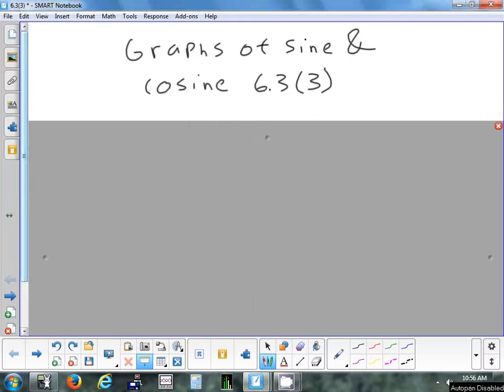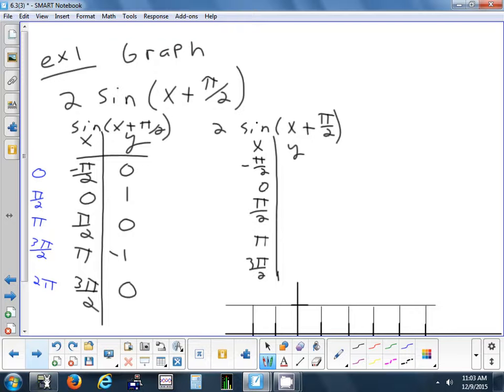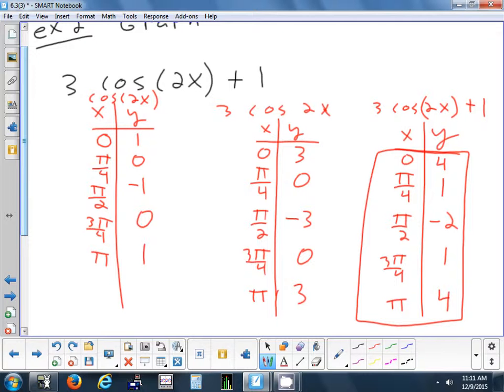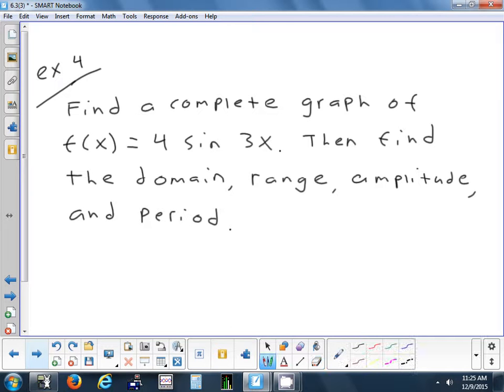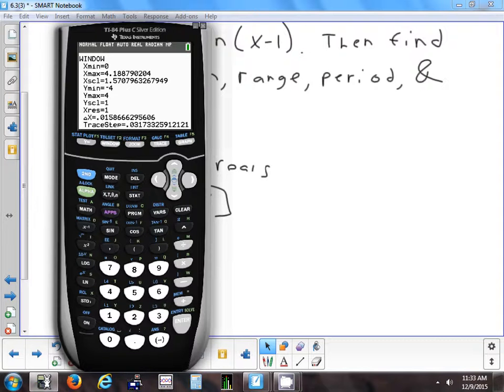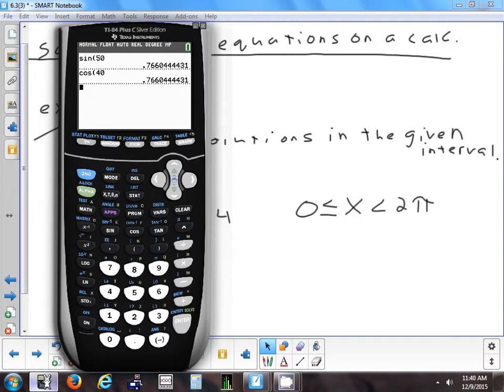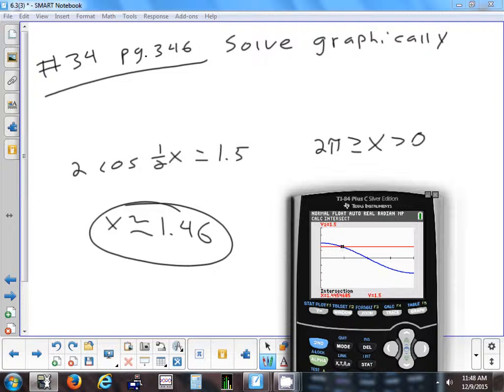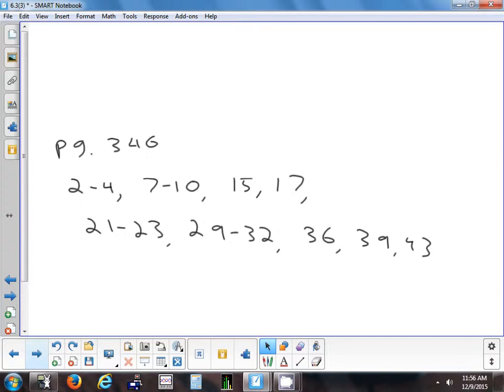6.3(3) Graphing Sine & Cosine - Multiple Transformations & Solving Trig Equations 12-9-15